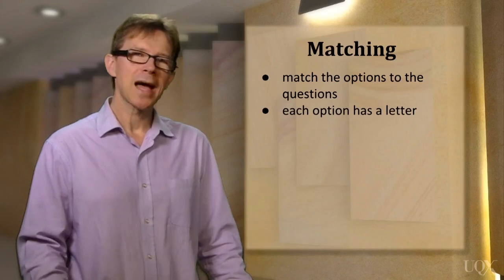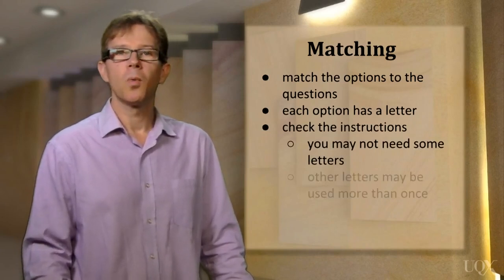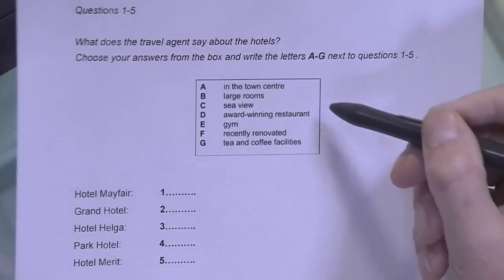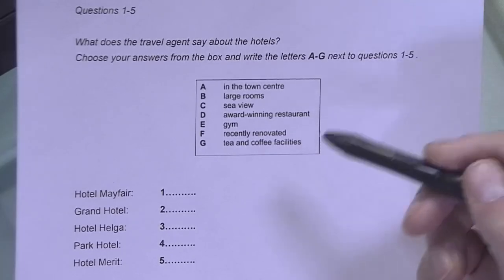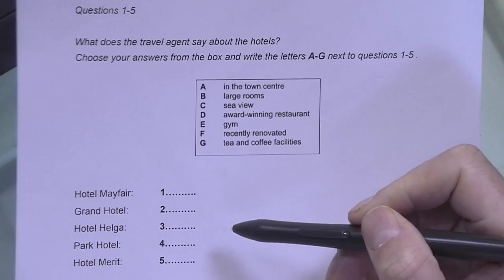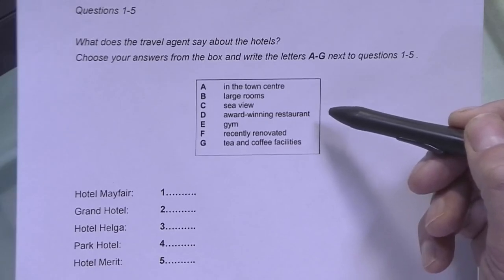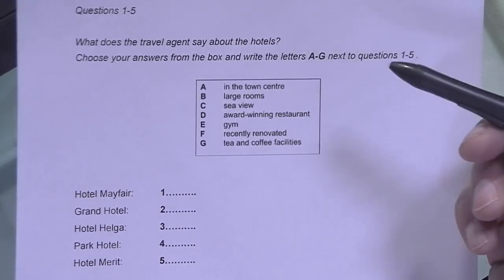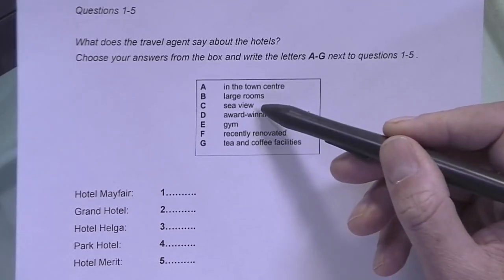ILETS Listening | Matching | Unit 3 | ILETS Preparation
Welcome to this IELTS Listening Matching Practice Video!
In this session, we’ll focus on the matching question type in the IELTS Listening test — a common yet tricky section that tests your ability to connect speakers’ statements with correct options.

You’ll learn:

What matching questions look like

Proven tips to avoid common mistakes

Real practice with explanations

Strategies to boost your listening score

Whether you're aiming for a Band 6 or Band 8, this video will help you improve your accuracy and confidence.